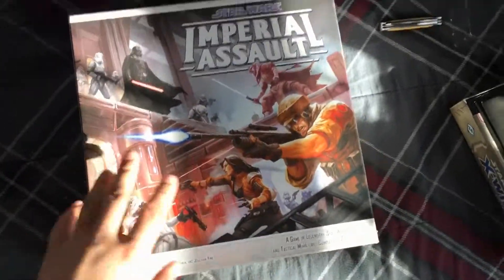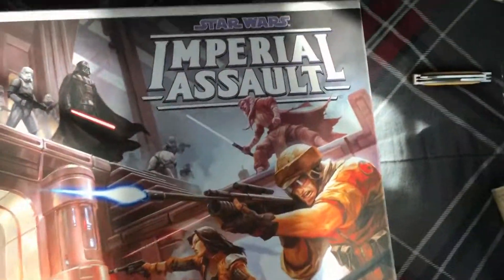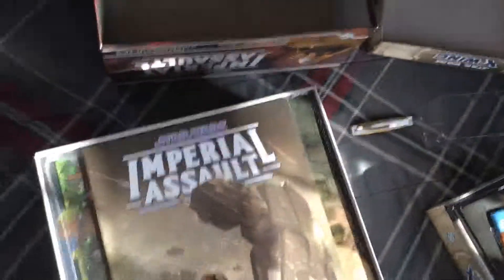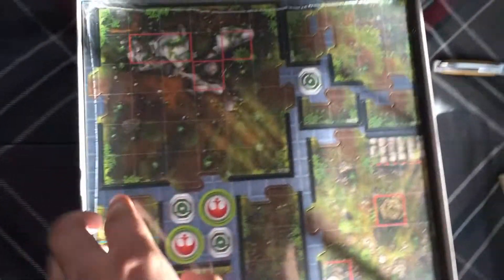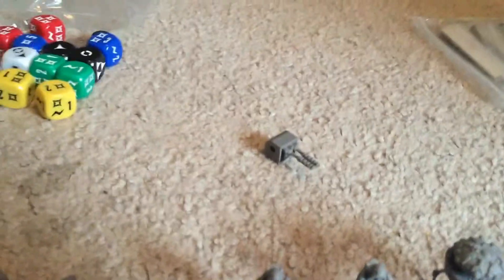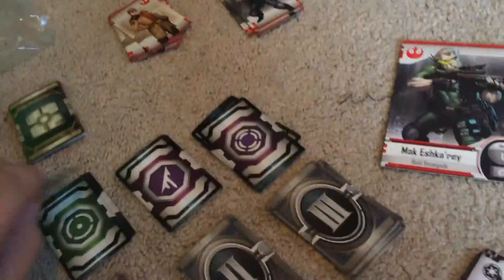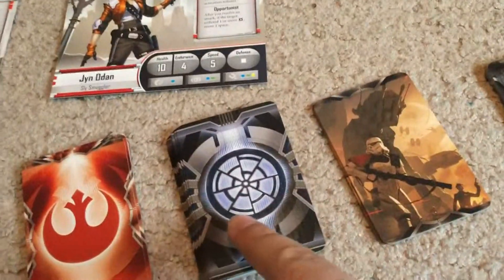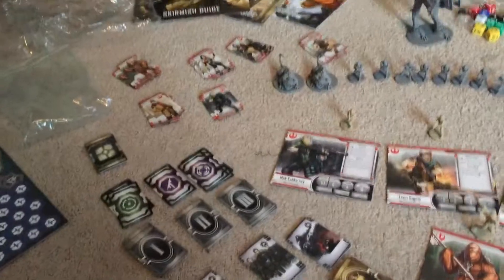Star Wars Imperial Assualt Unboxing